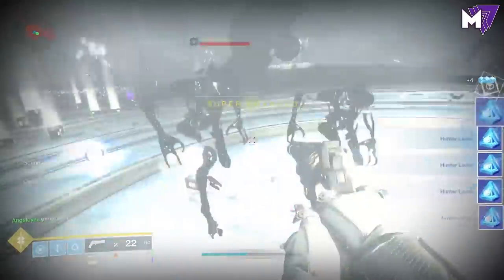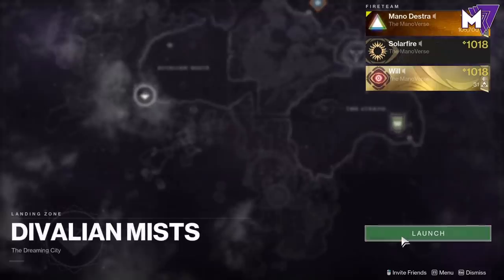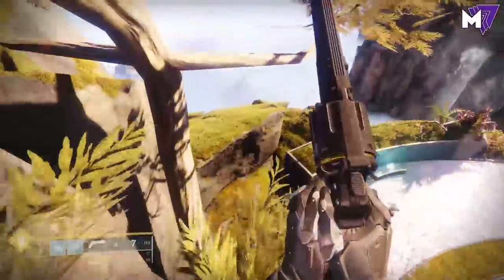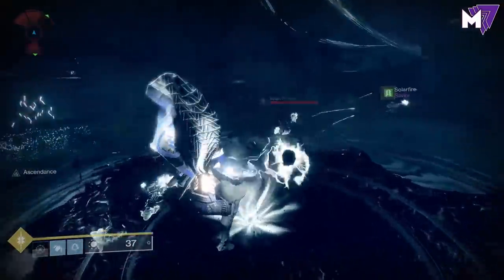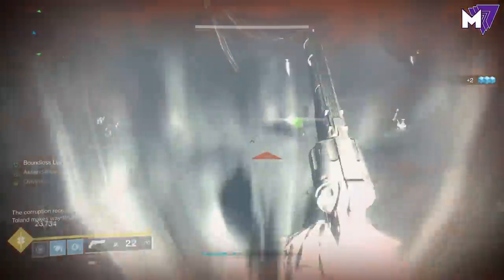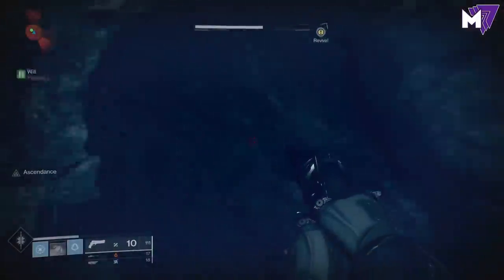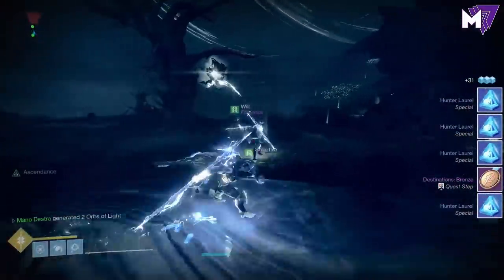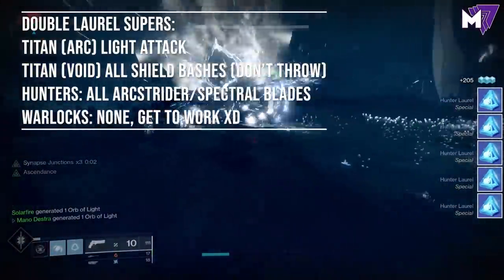Infinite Laurel Farm Glitch! BEST Way to Earn Laurels | DONE IN MINUTES! Guardian Games - Destiny 2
Destiny 2 INSANE Guide on "How to FARM LAURELS" Guardian Games Fastest Laurel Farm Guide. INFINITE Laurels in a single activity. This exploit/glitch malfunction of the Ascendant Challenge allows you to earn infinite super, infinite melees, & infinite grenade energy. To complete many of the triumphs, bounties, and other achievements for Guardian games, you need to collect laurels, which are created by guardian abilities in different locations (Strikes, Destinations, Forges, Gambit)

Hundreds of Laurels will drop from this IN MINUTES. This will also help you to quickly complete everything to earn the Heir Apparent Heavy Machine Gun! (You can do this solo, but it goes faster with others!! Grab a friend!)

This will work for both STRIKES & Destinations. This strategy is better than Shuro Chi, Altar of Sorrows, Whisper of the Worm, Blind Well, and escalation protocol. Hands down the best way to farm laurels IN MINUTES. In 10-15 minutes I was done with all my laurels needed for destinations, and another 5 for my Strike Laurels.  Do not waste your time with other activities as this will give you every thing you need for your laurel triumphs.

I understand that Fallout Plays talked about this as well, but, being that I'm known in the community to be the "ascendant challenge guy", I wanted to make a more detailed guide for everyone who is NOT familiar with this challenge and what to do. You should definitely watch and sub to him over here, I know that I'm subbed!

Destiny 2 Guardian Games Guide This will bring you everything you need to know for Guardian Games for this week April 21 2020 in Destiny 2 Shadowkeep from April 23 2020 to April 28 2020

Destiny 2 is a First-Person Open World Shooter, where players can gather together to destroy the forces of darkness, that caused a great collapse of our civilization. Travel from Mercury to Titan, to Mars, the Moon, and the Rings of Saturn, as we fight to restore Earth to its Golden Age.